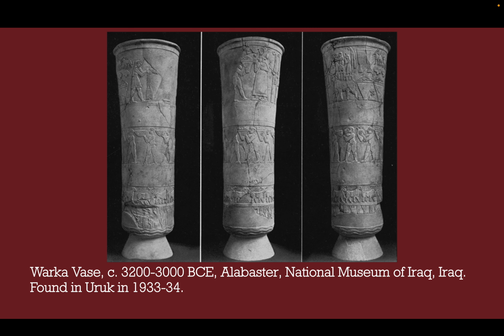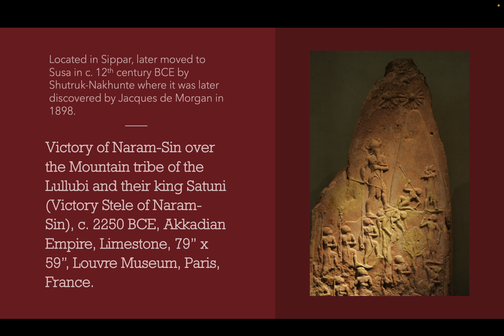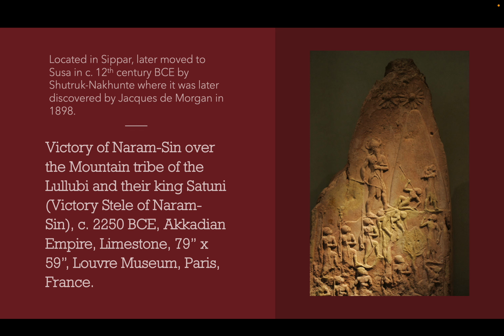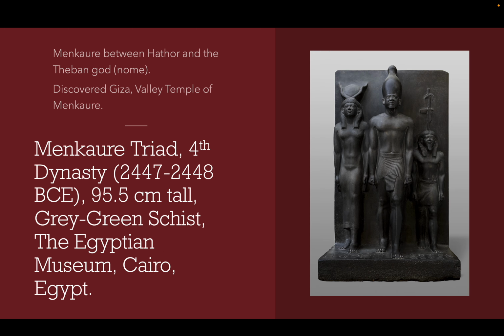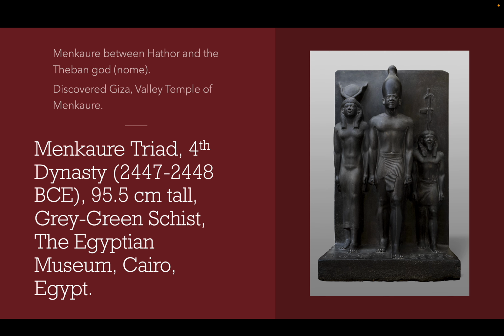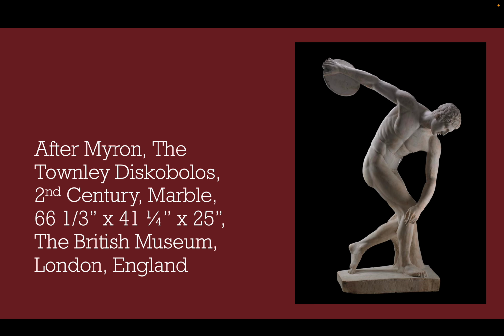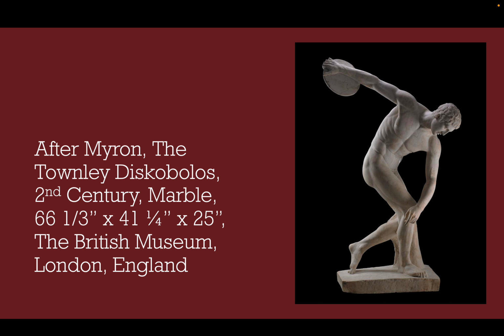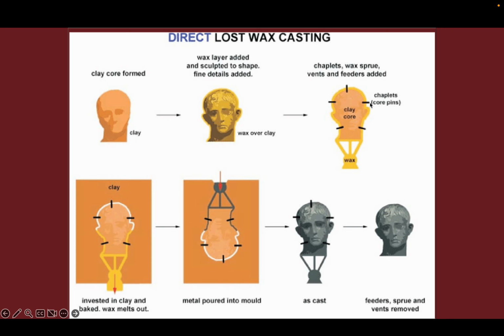Module 4: Sculpture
ART 202: Art Appreciation